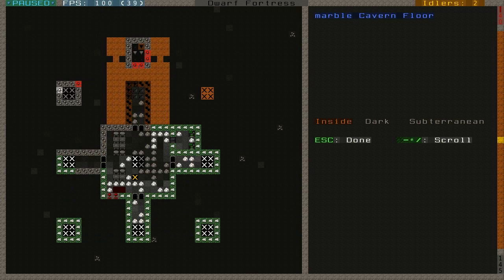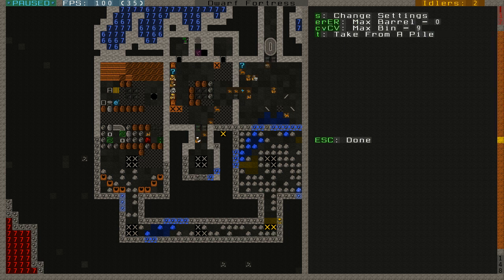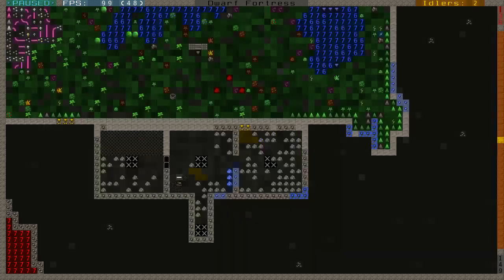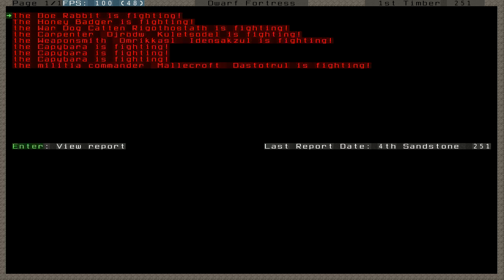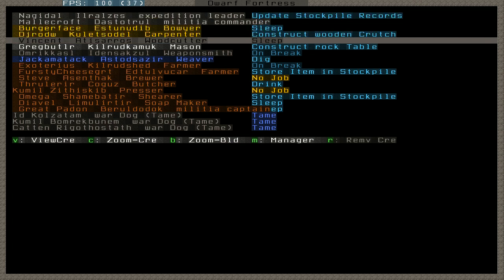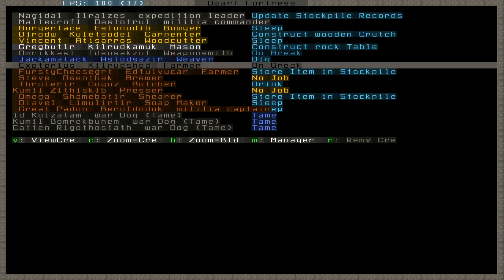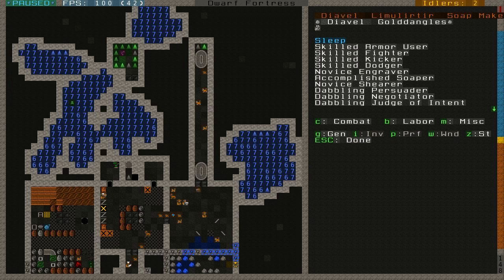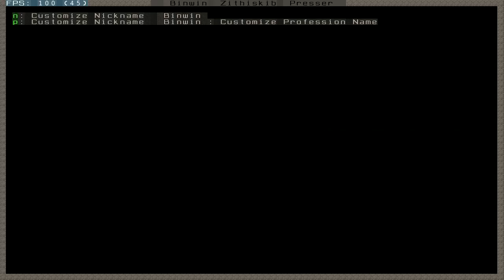Let's Play Dwarf Fortress #4 - Degelgongith (Update, Late Autumn, 251)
Tour of the fortress in late autumn of the first year (about 5 months after the end of part 3) and look at the dwarves we have now.

So far Degelgongith has received two migration waves, total 19 dwarves, the second arrived just when this video started (I didn't unpause here, so couple of the new dwarves didn't enter the map yet, thus only 16 show on the video).

I got carried away making the awesome water reservoir, using way too much time on the thing and designing it in a way that it'll be well into the second year before we have a well and a water source inside.

[Session 2, Part 1/2]

Part 4 of my take on a parallel universe LP with Nagidal146 and Djrodw. Nagidal, Djrodw and me started playing the same map, same embark area to compare our takes on this interesting location (see the first video of this LP for details and links to the parallel LPs).

I'll use your YouTube username (maybe part of it, leave numbers out or something like that).